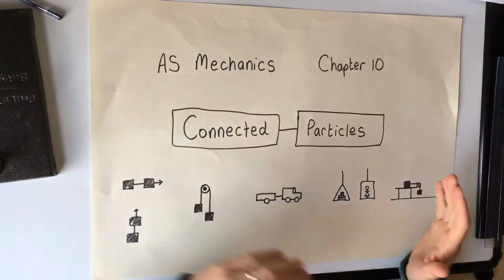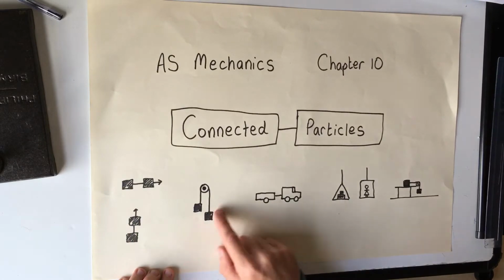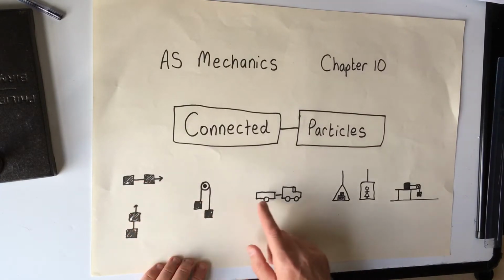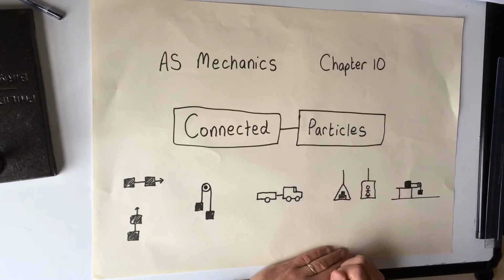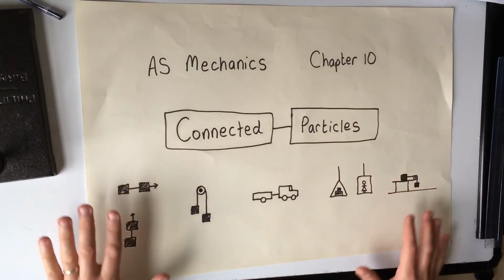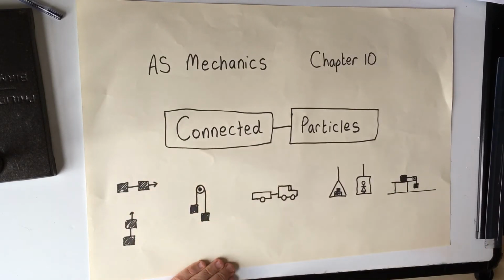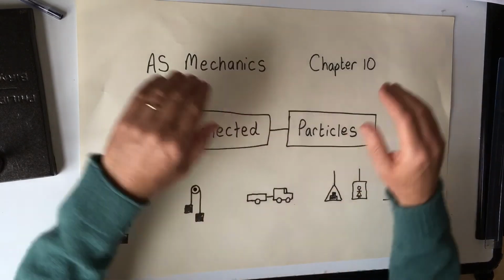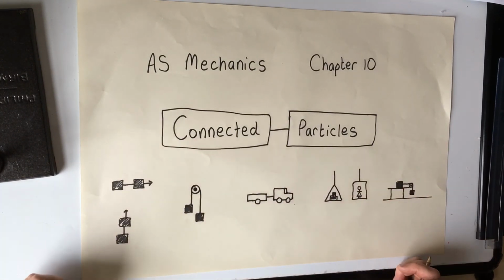Mechanics AS MacMaths: Introduction to Connected Particles. (Forces chapter 10)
To precede lessons a to f looking comprehensively at every situation you may encounter